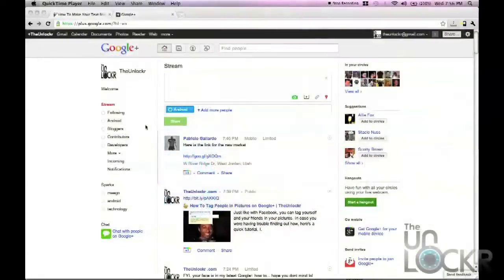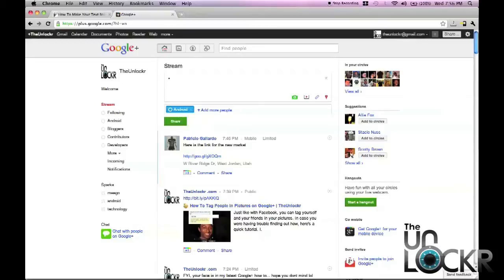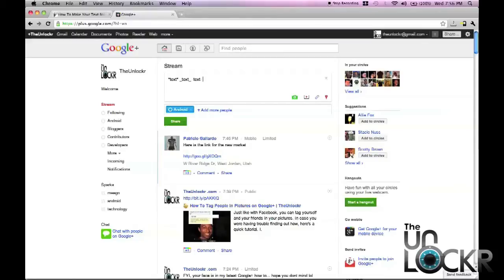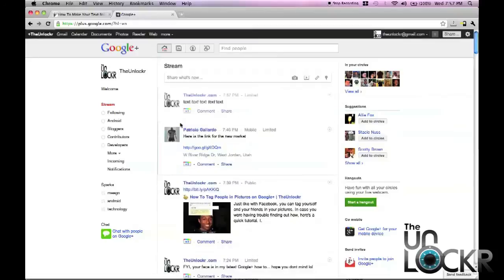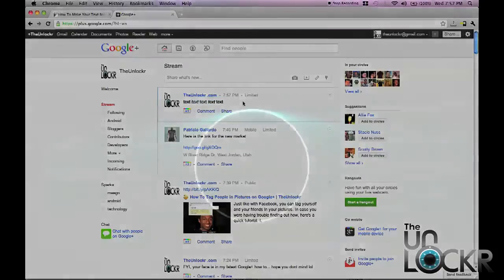How To Make Your Text Bold, Italic, or Strikethrough on Google+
About this Video:
So a lesser known feature of Google+ is the ability to change the font style of your posts using some shortcodes. Want your posts to stand out a bit? Here's how.